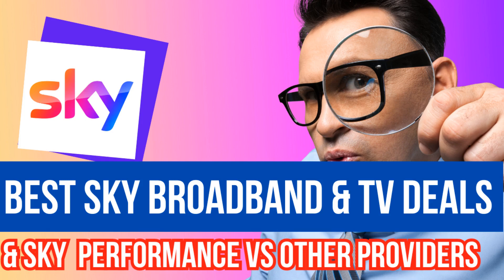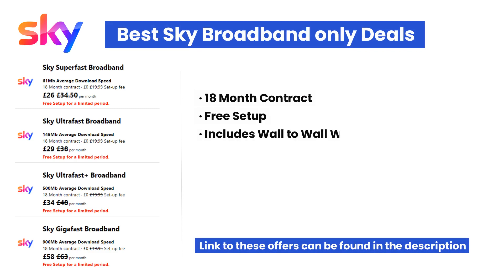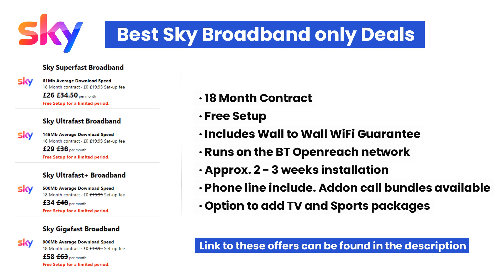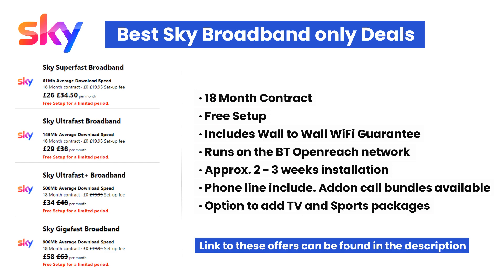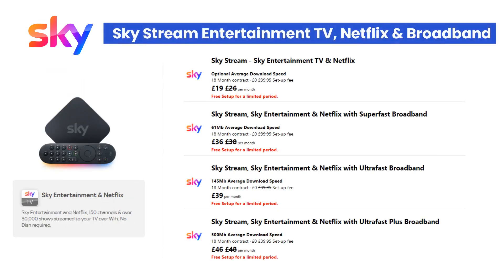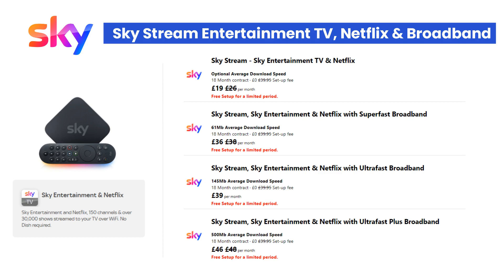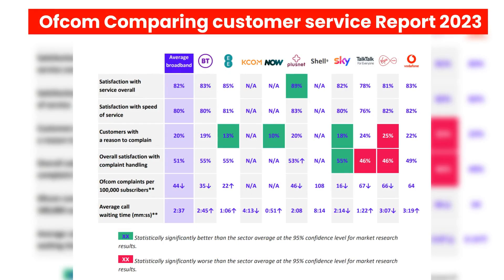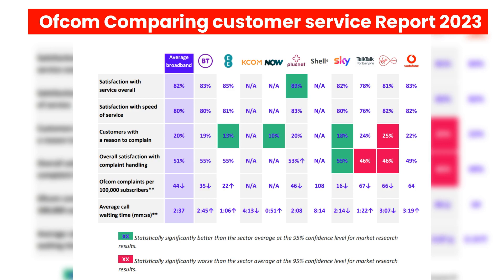BEST SKY BROADBAND & TV DEALS FROM 8TH DECEMBER 2023 | SKY REVIEW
Sections:
00:30 - Best Sky broadband Only deals
02:16 - Sky Broadband & TV - Sky Stream
03:54 - Is Sky any Good? How does Sky compare to other providers?

Overview/transcription of this video:

Hey there, welcome back to the channel! In this quick video, we're going to check out the best Sky broadband deals that you can get right now. Sky is the second-largest broadband provider in the UK, serving over 6.2 million customers, which is about 23% of the market. We've picked out these deals because they give you great bang for your buck. Towards the end of this video, we'll also see how Sky stacks up against other broadband providers in the latest Ofcom customer service report from May 2023. Ofcom is the organization in charge of communications in the UK, and they put out this report to help you make smart choices when picking a provider.

Now, let's get into the good stuff – the best Sky broadband deals available right now. Sky offers packages with average speeds ranging from 35Mbps to a whopping 900Mbps.

All of these packages come with an 18-month contract, and Sky is currently waiving the setup fee, so there are no upfront costs. Plus, Sky's Wall-to-Wall WiFi is included, which guarantees WiFi in every room or your money back.

Sky broadband uses the BT Openreach network, and it takes about 2 to 3 weeks for setup and installation. These packages also include a pay-as-you-go phone line, and you can add extras like evening and weekend calling or international call bundles for a monthly fee.

Now, let's talk about the cheapest way to get a broadband and TV bundle. If that's what you're after, your best bet is to go for a Sky Stream and broadband bundle.

Sky Stream is like a magic streaming TV box, sometimes called a Sky Stream Puck. It delivers Sky TV and other cool stuff over WiFi without needing a satellite dish. Just plug the little box into an available HDMI port on your TV. This bundle comes with a Netflix subscription and the Sky Entertainment package, which has around 150 channels and over 30,000 shows. You can customize your package by adding other Sky entertainment, kids, and sports channels during checkout. Sky will help you transfer your existing subscription to be covered under your Sky Stream subscription.

The Sky Stream and Netflix bundles include Superfast, Ultrafast, and Ultrafast Plus broadband. And here's the sweet part: it's much cheaper than getting a standalone broadband package and then adding the Entertainment TV separately. Plus, you get basic Netflix included. You can upgrade your Netflix plan during checkout to watch on more devices for a small extra fee.

How  does Sky compares to other UK broadband providers.  Sky's customers are generally satisfied with their overall service and the speed they get. About 55% of customers were happy with how Sky handles complaints, and they had the fewest complaints reported to Ofcom. Sky's average call waiting time is also better than the industry average. All in all, Sky seems to be doing pretty well, making them a solid choice for broadband and TV packages.

About us:
We are dedicated to helping you make an informed decision about your broadband service.

Sky broadband offers, Sky broadband packages, Sky broadband deals 2023, Sky internet deals, Sky broadband discounts